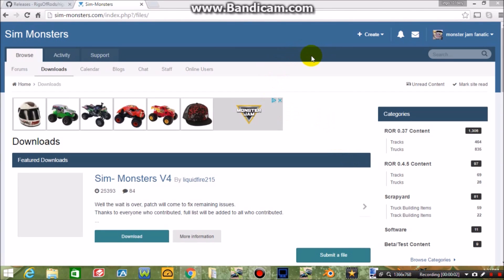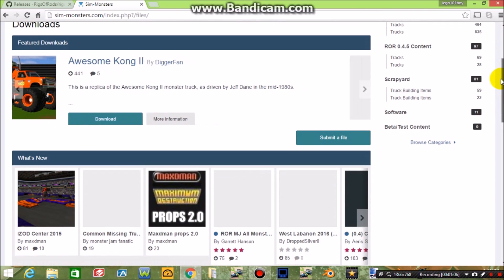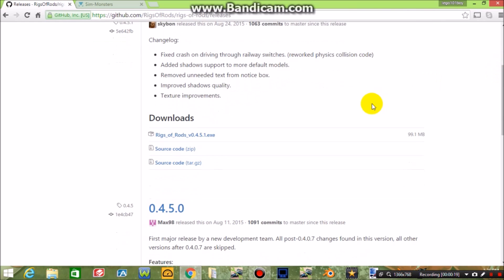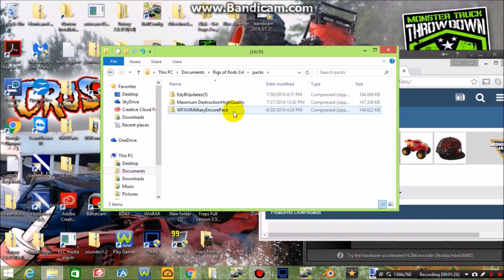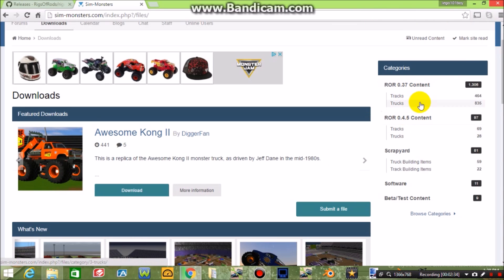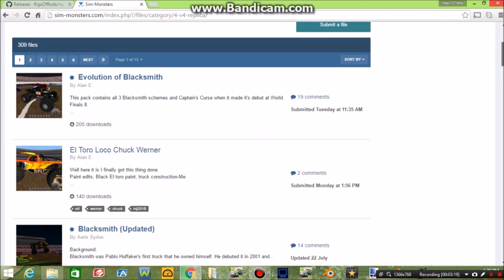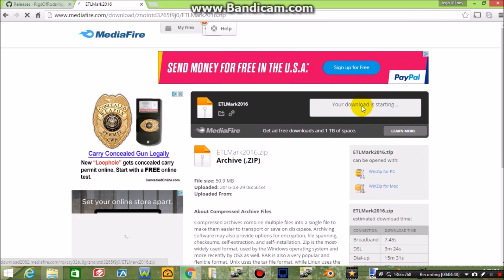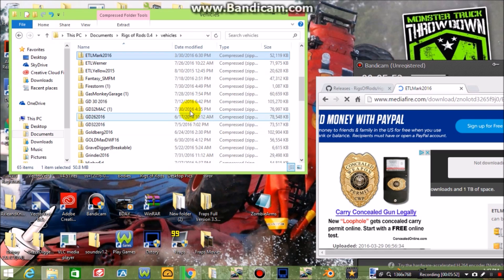How to Download Rig of Rods Monster Jam/ How to Download Trucks and Tracks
Hope this help the people who want to use ROR! Please note this only works with Windows.